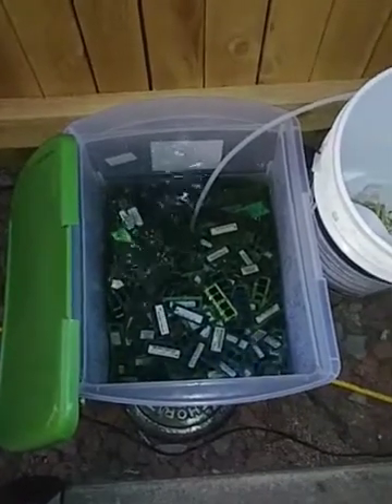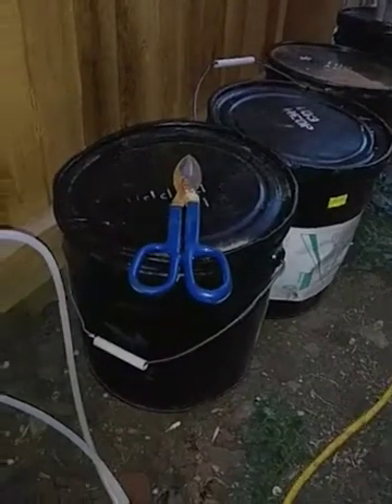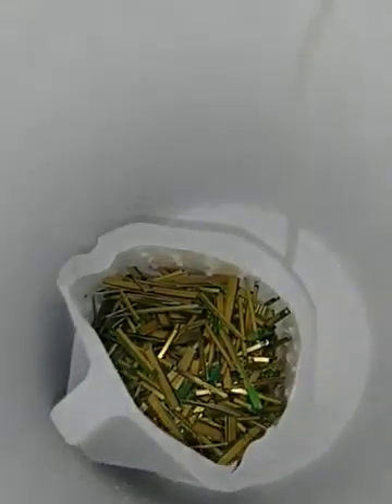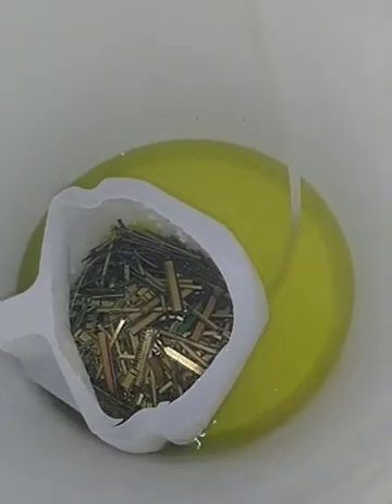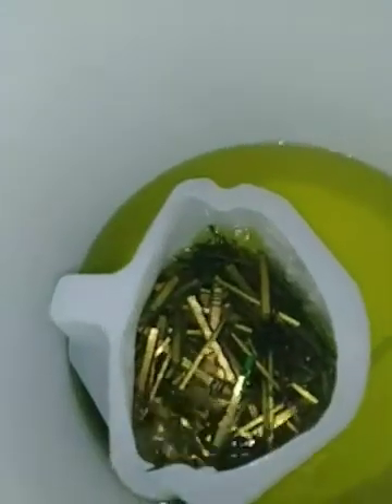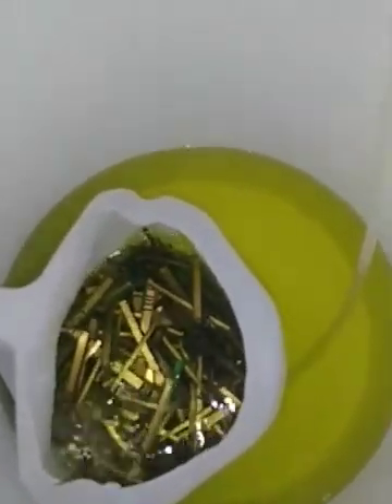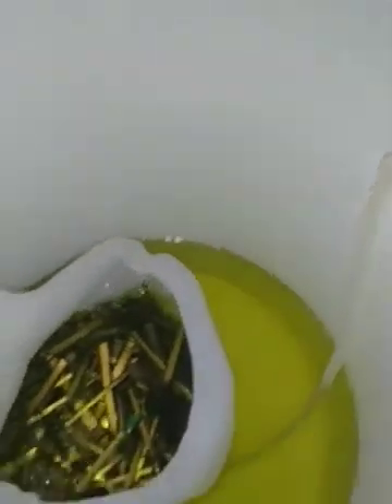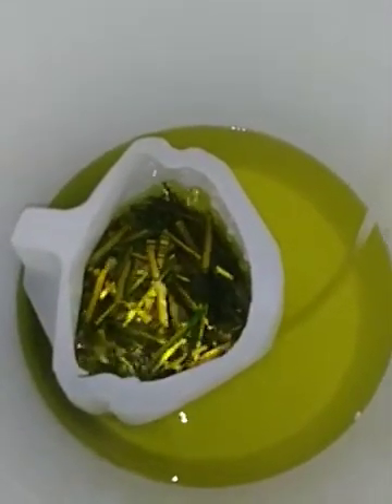Memory ram gold recovery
Ram sticks prepping and into the Ap